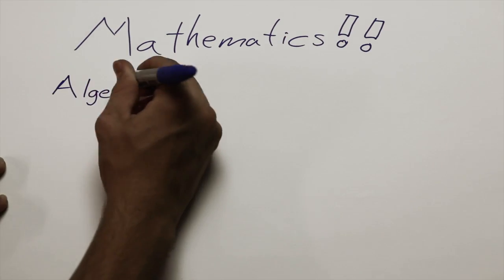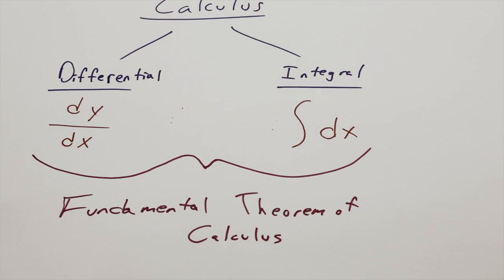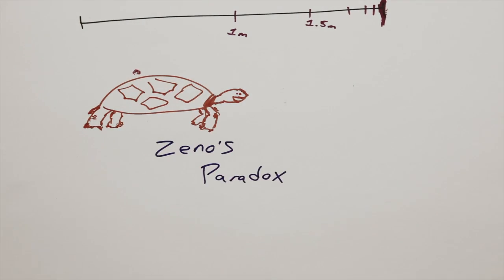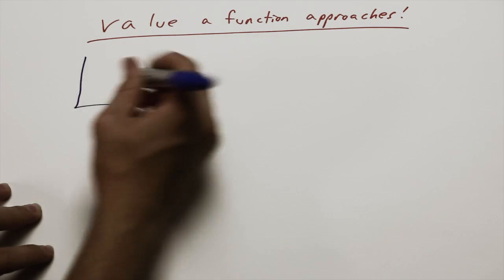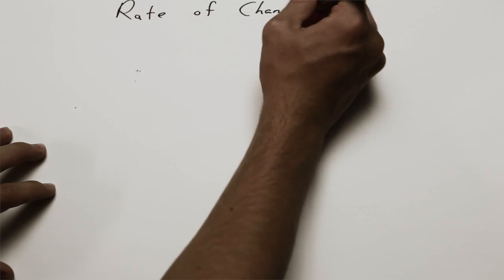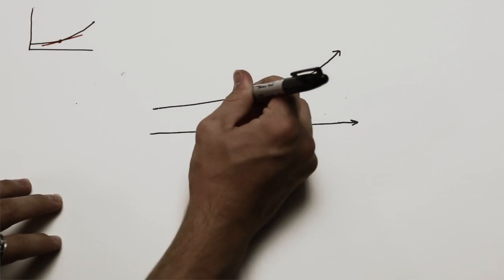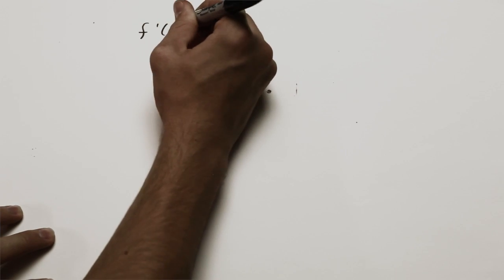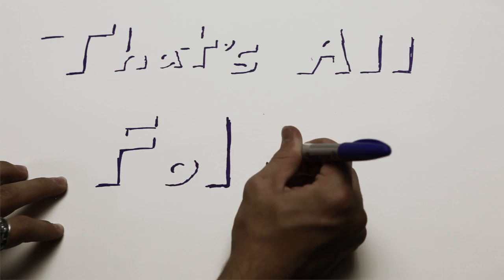Calculus Summary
This video is a summary of calculus